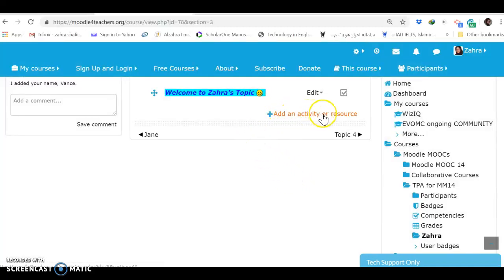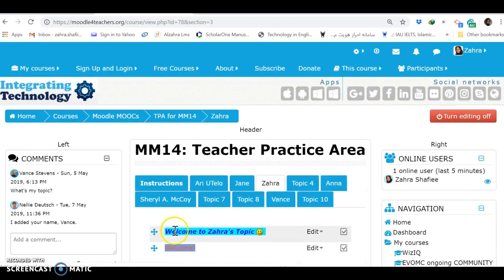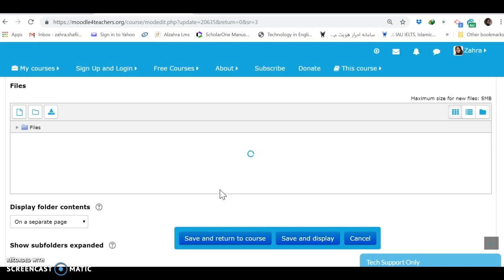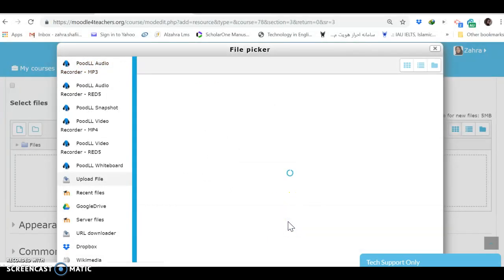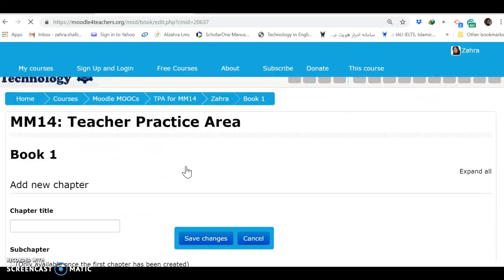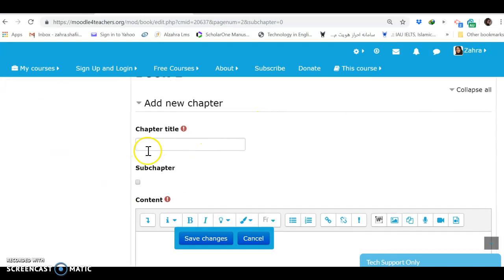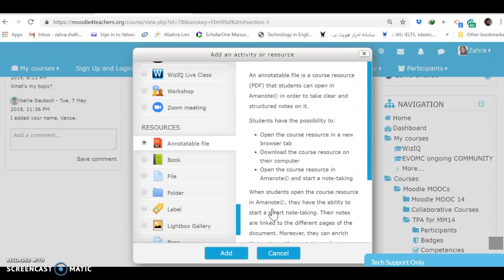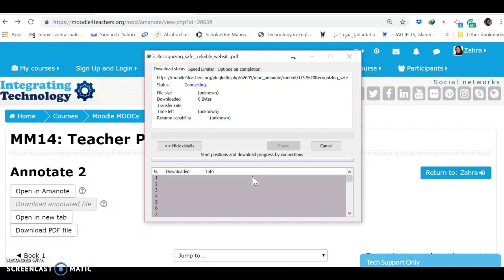Adding Resources to MM14 TPA